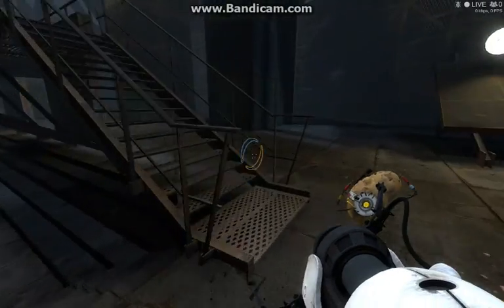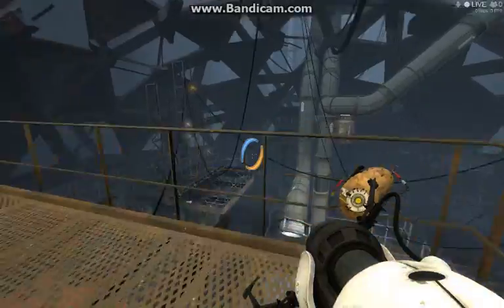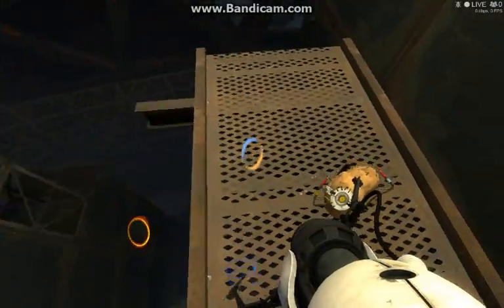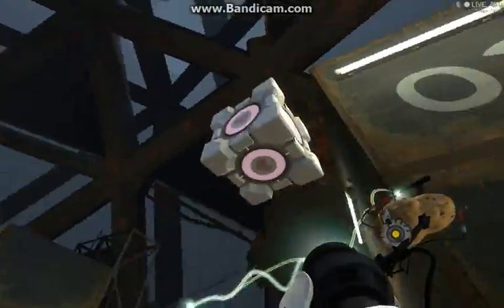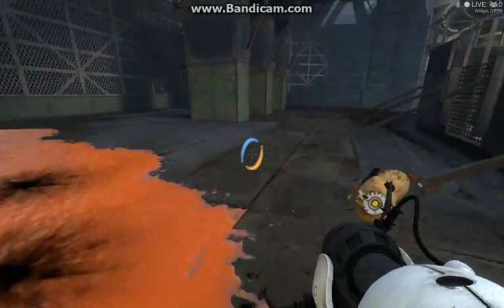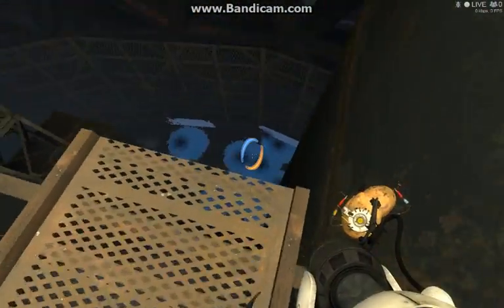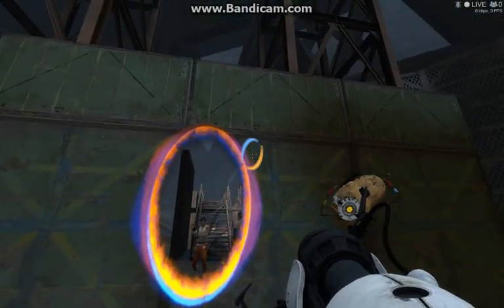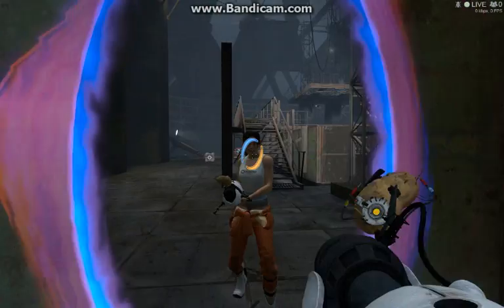Newtons 3 Laws in Portal 2 (School Science Project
sorry for all the breathing sounds i have a headset and for the pauses